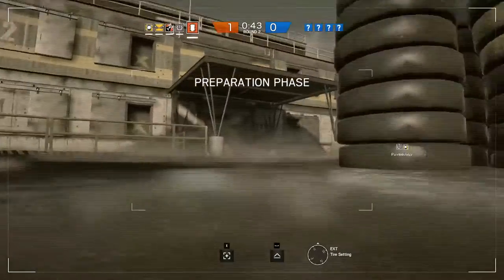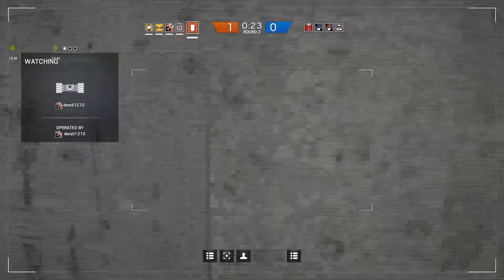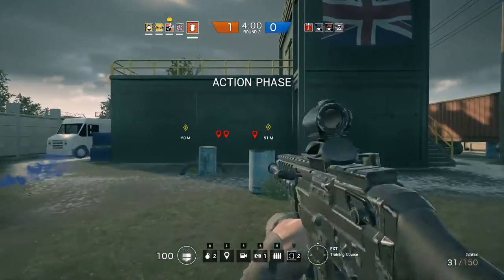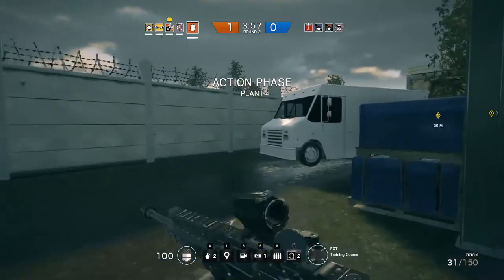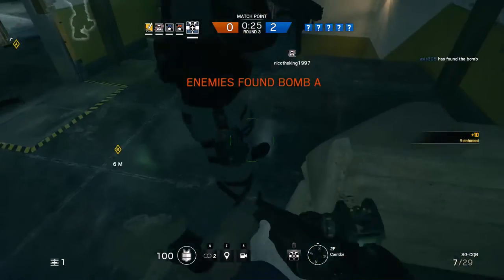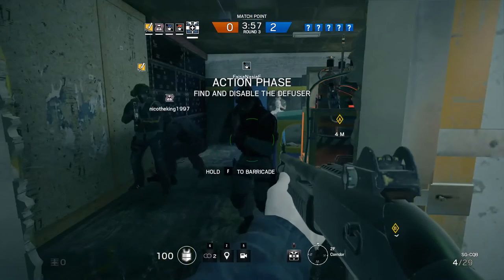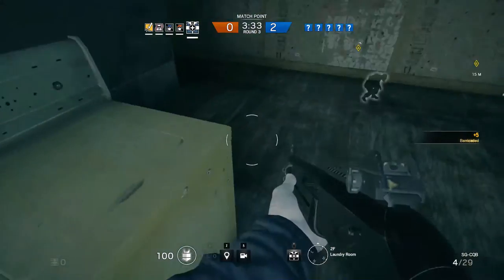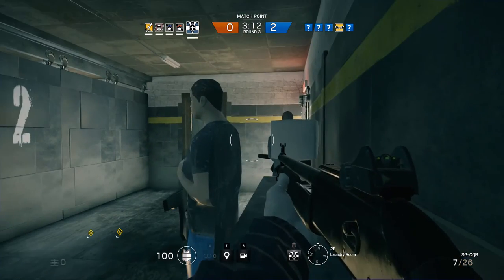Rainbow Six Siege - Hereford Perfection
Perfect example of an attack and defend in the closed beta